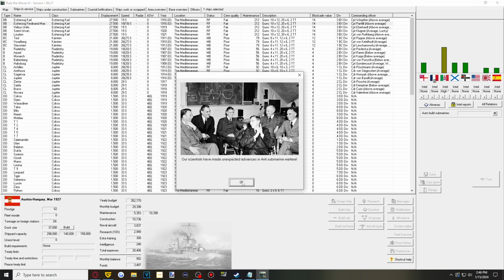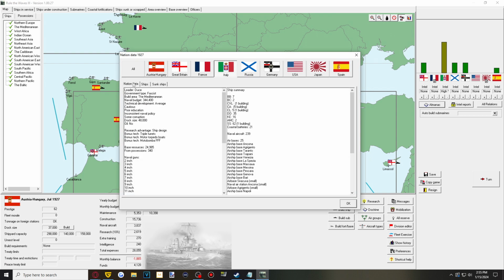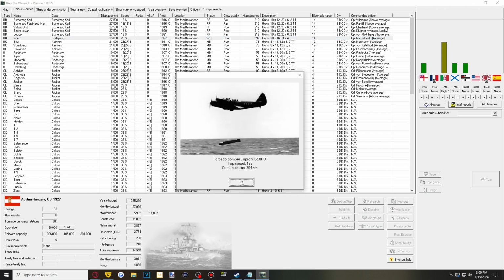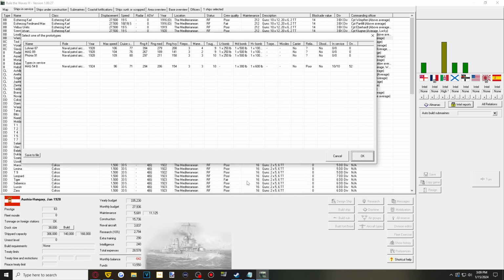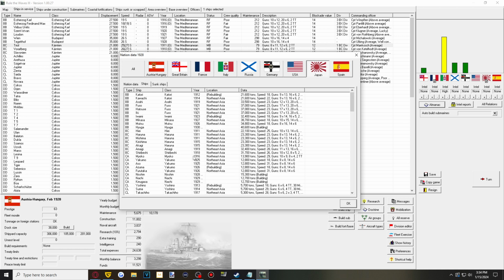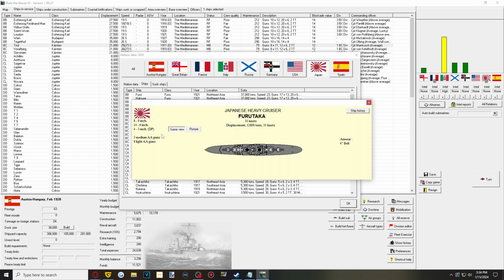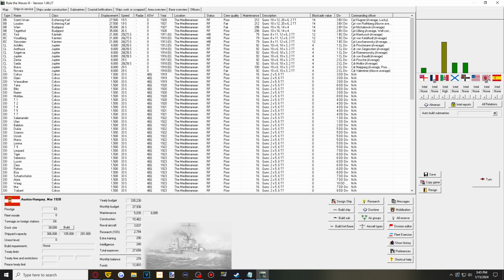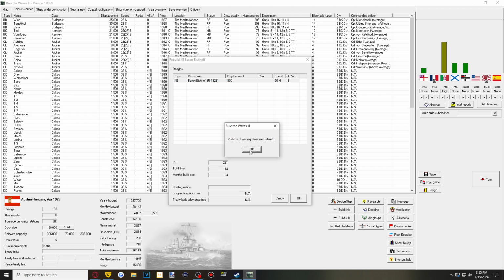ResPlays Rule The Waves 3 - Austria Hungary - Episode 31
Trying a new game called Rule The Waves 3. Taking on a bit of a challenge for my first 1900 playthrough as Austria Hungary.